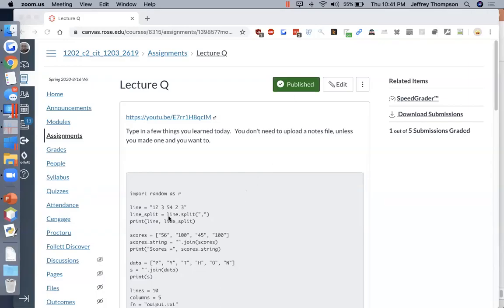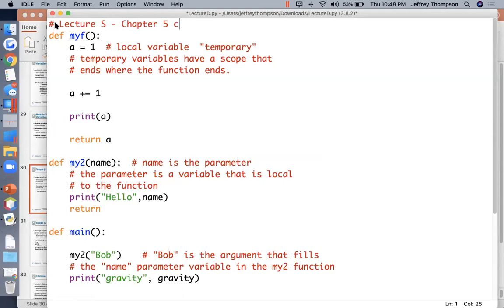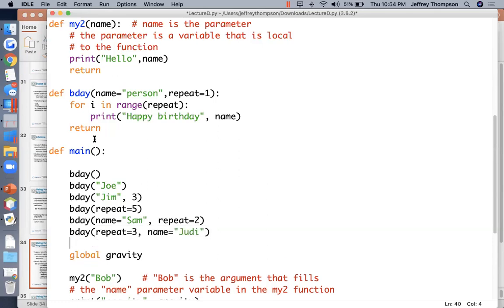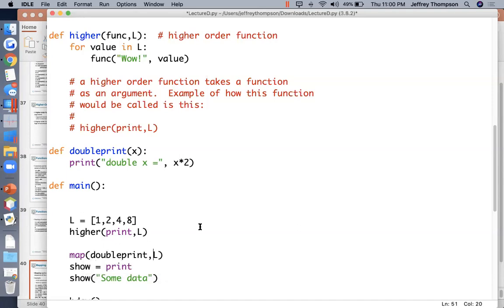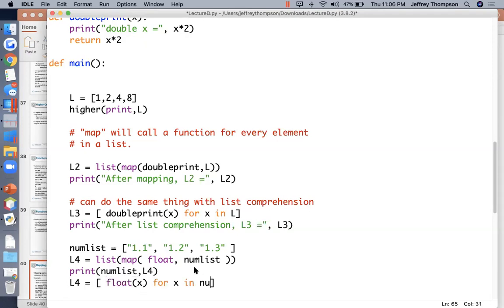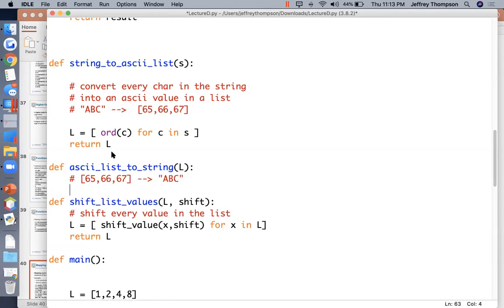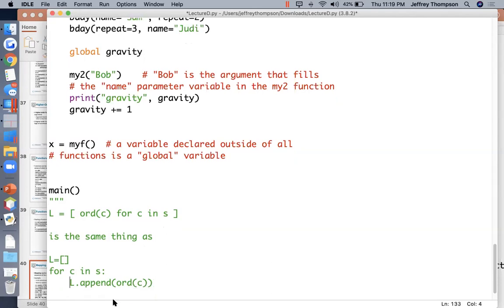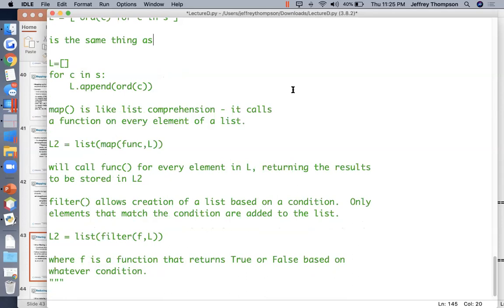CIT1203#2619 Lecture S map, filter, list comprehension, functions, shift cipher